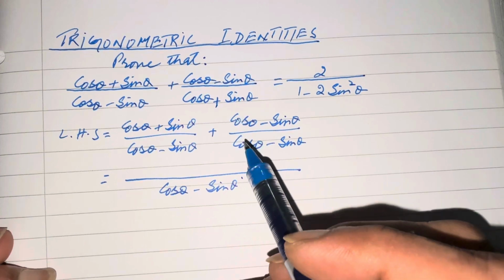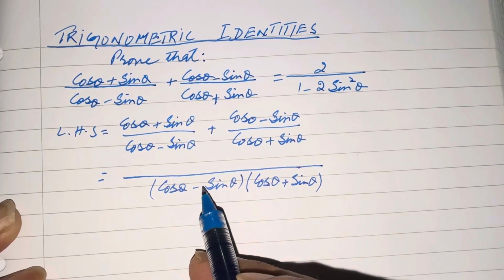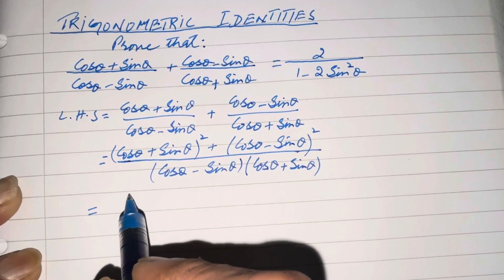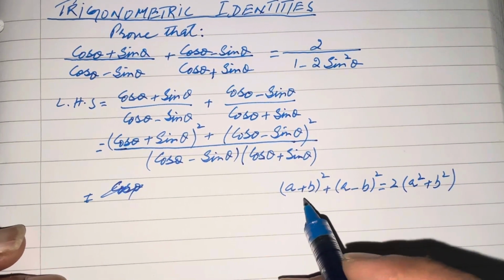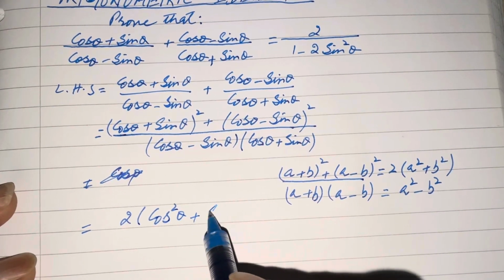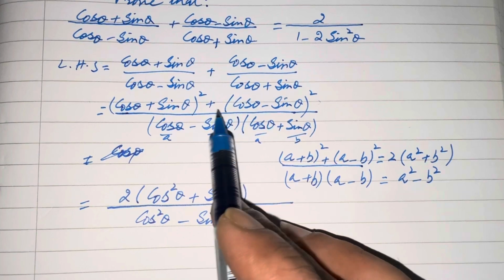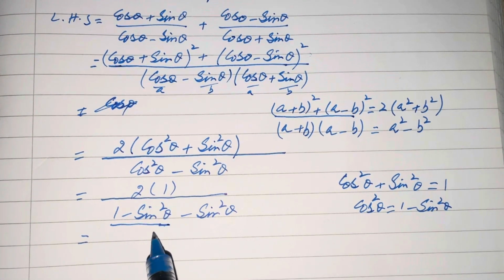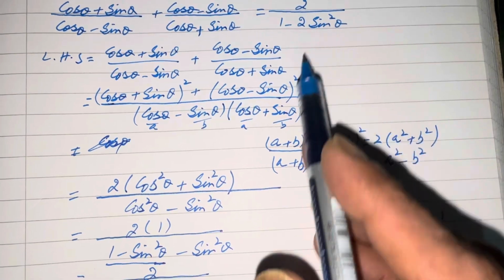Prove the following trigonometric identity